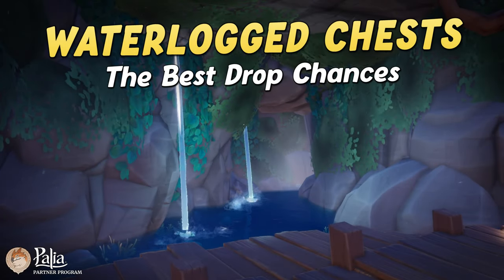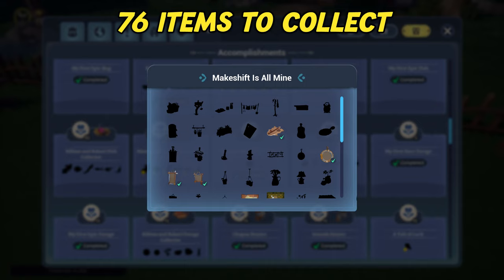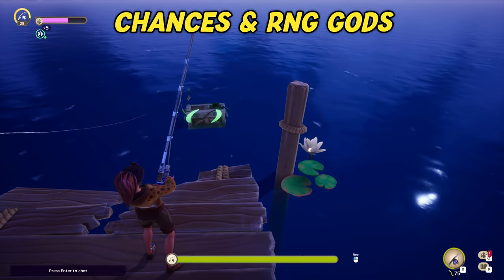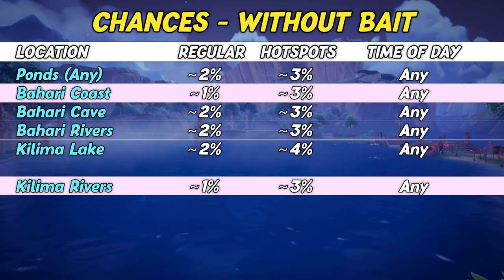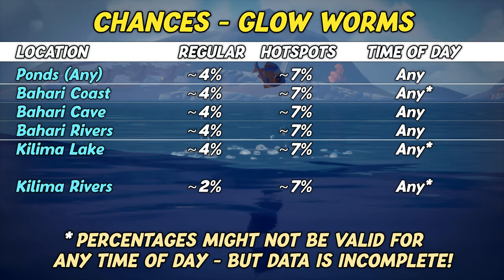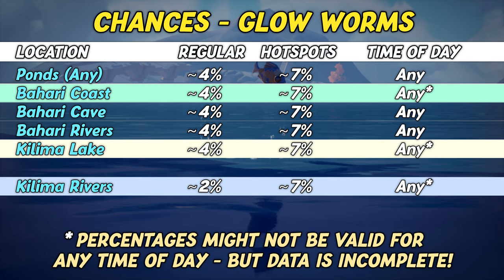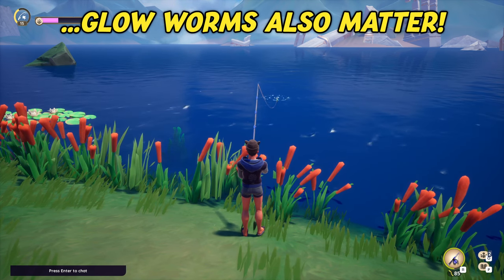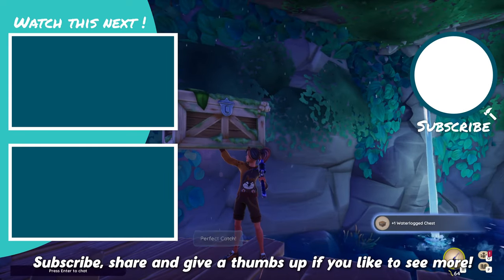Best Drop Rates for WATERLOGGED CHESTS – Best Locations & Bait – Guide | Palia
We look at the best Locations & Bait for Waterlogged Chests in Palia. Is there a difference and can you increase your chances to get Waterlogged Chests to complete your Makeshift Furniture collection? Learn more about Waterlogged Chests and where and how to get the best Drop Rates while fishing.

0:00 – Waterlogged Chests Basics
0:33 – Makeshift Furniture
1:33 – Best Drop Rates
2:35 – Fishing without Bait
3:10 – Fishing with Worms
3:45 – Fishing with Glow Worms
4:57 – Best Drop Rates Conclusion